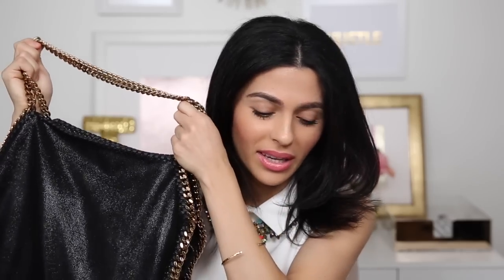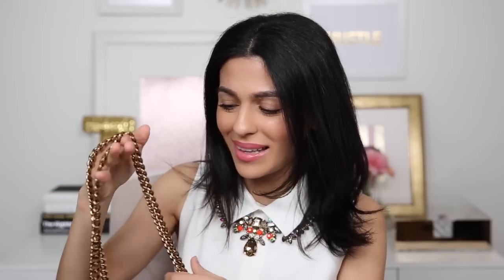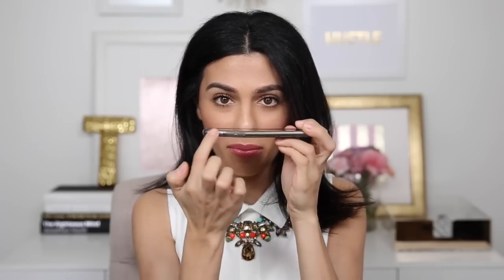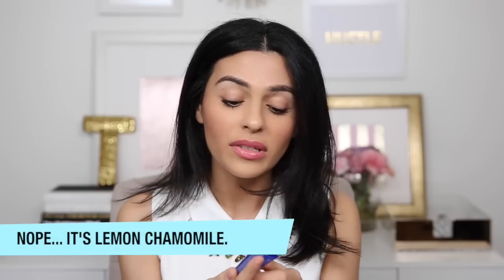What's In My Bag! [UPDATED]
Here's a look at what's in my bag these days! A little makeup, some electronics, some random stuff... I hope you enjoy watching!!

My bag: Stella McCartney Falabella Big Tote (hard to find with the gold chain)

Louis Vuitton Brazza men's wallet (couldn't find the one with the red interior online)

⇢ Bookmark my beauty + style blog for more!